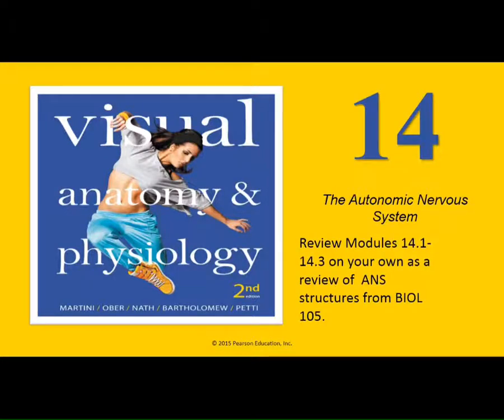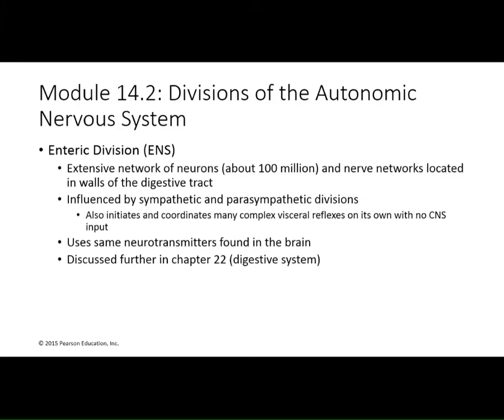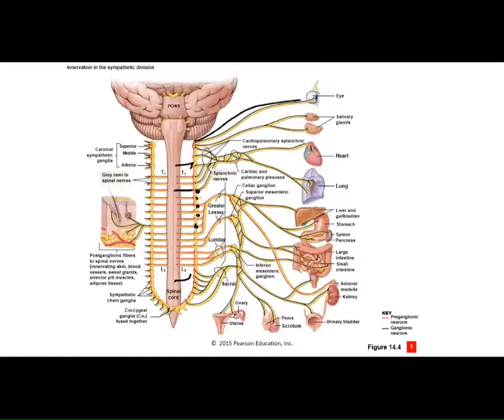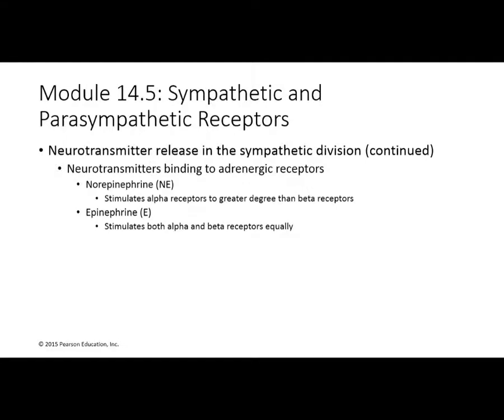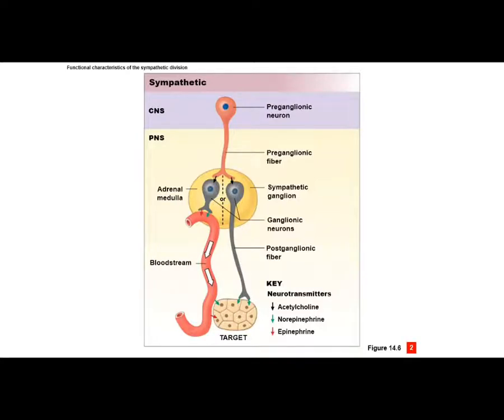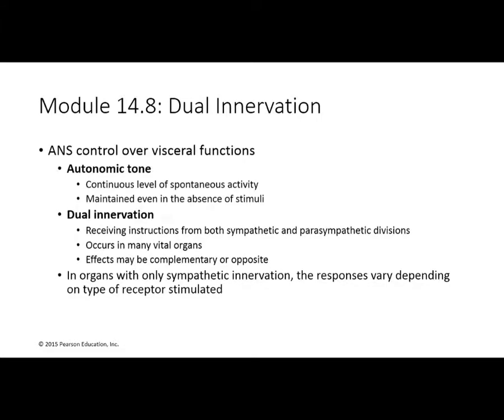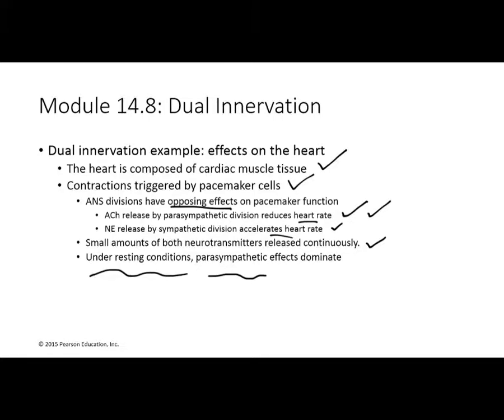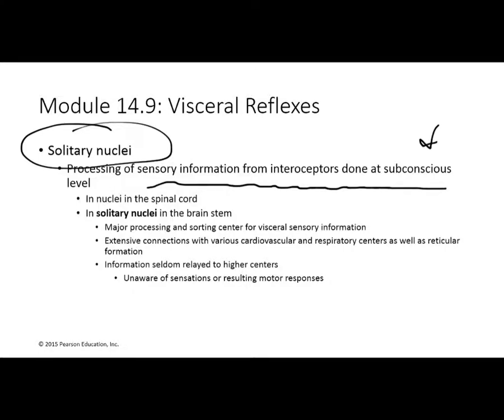Macauley BIOL 106 Lecture 7 (Chapter 14 ANS) W15